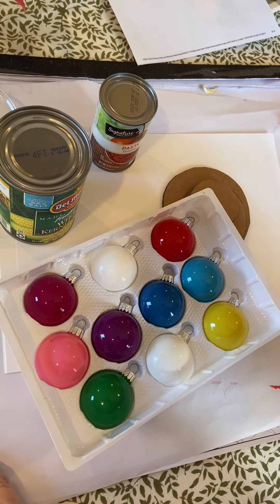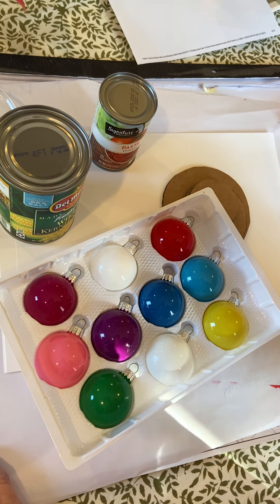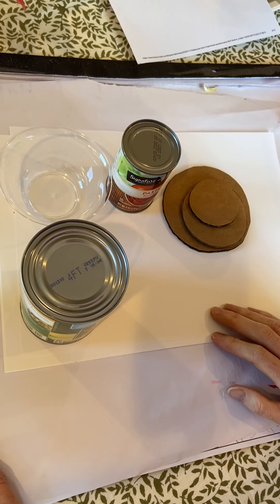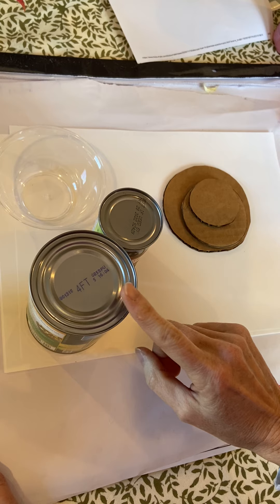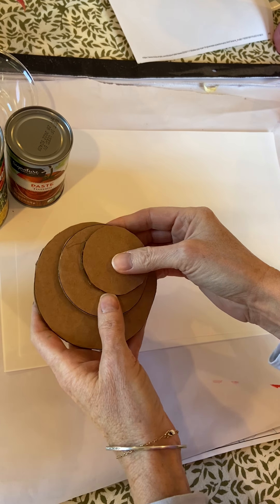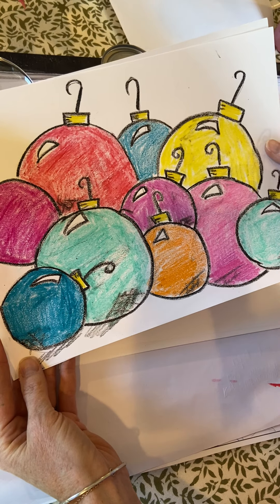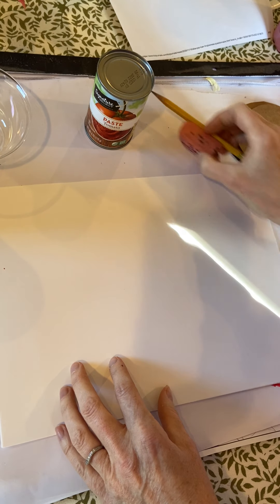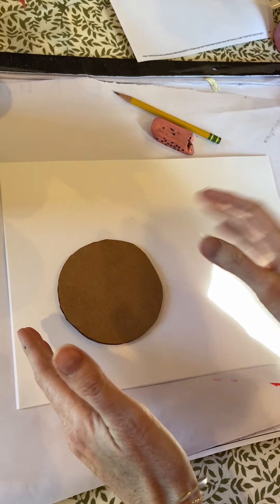4th grade Art Lesson 12/3